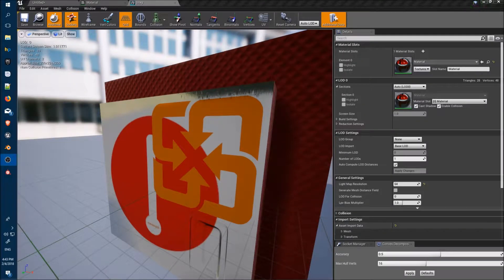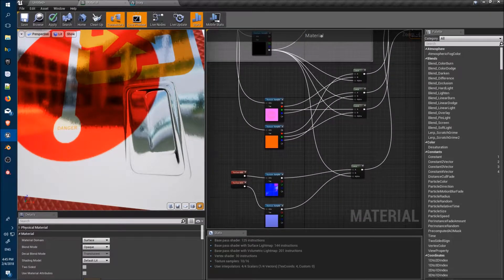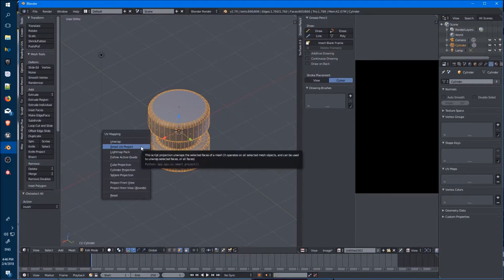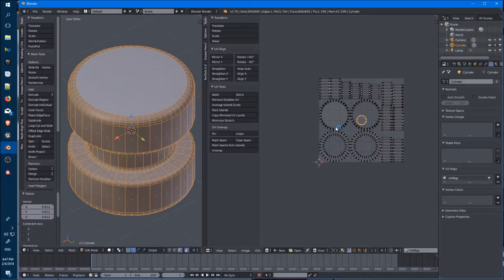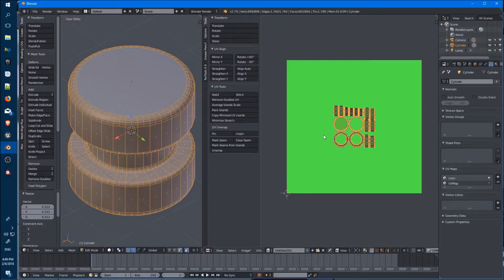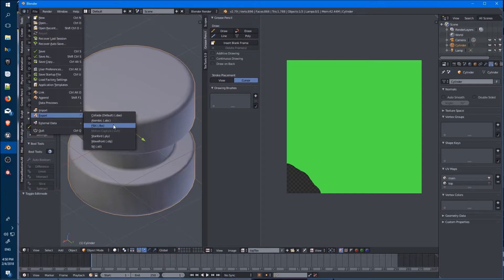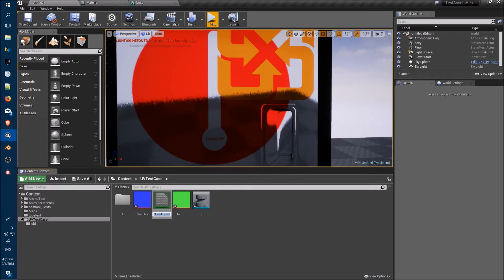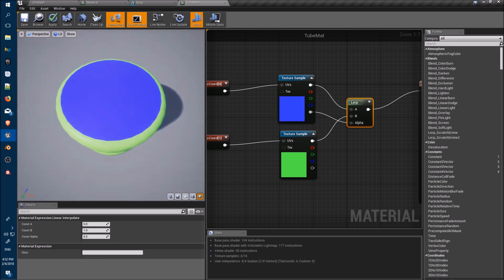Multi Uv maps from blender to UE with normals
Part 1. create mutli uv channels in blender with alpha mask for use in Unreal engine, just a test to see if it's possible, not sure if one material with several textures will be better or worse performance wise?
Part 2 will show how we can use this in substance painter.